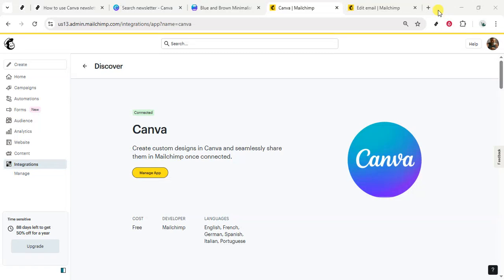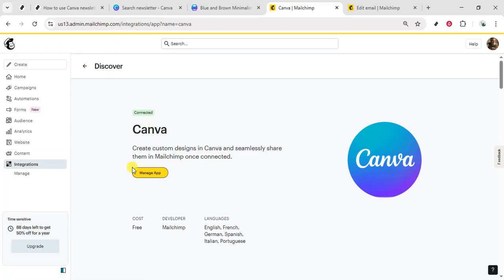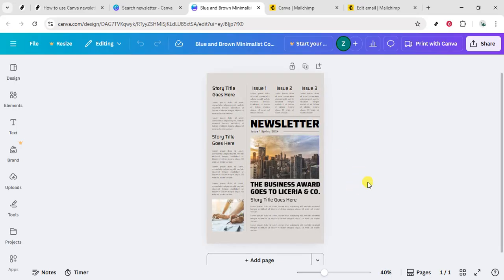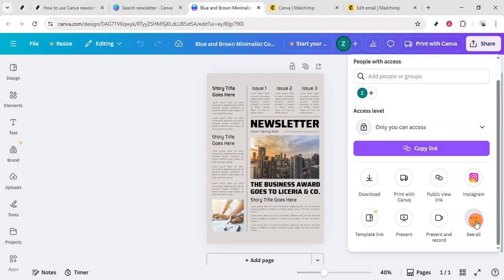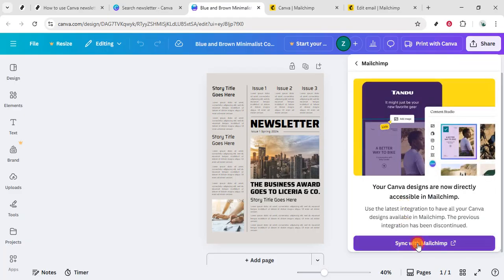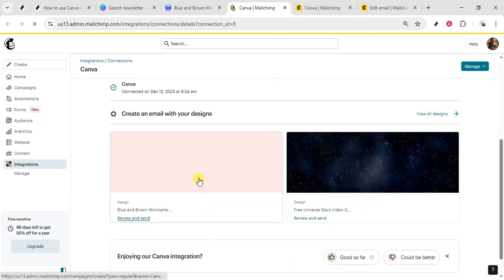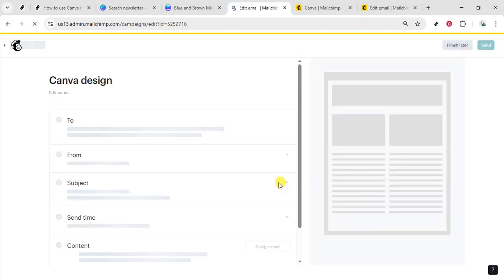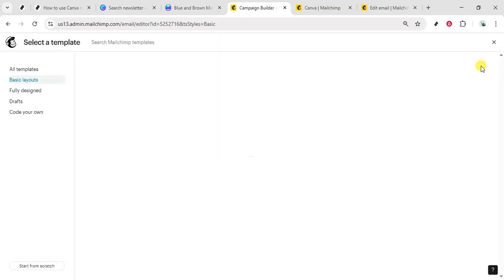How To Use Canva Newsletters In Mailchimp (Step By Step Guide)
How To Use Canva Newsletters In Mailchimp (Step By Step Guide) In this video, you’ll learn how to use Canva newsletters in Mailchimp step by step. This beginner-friendly tutorial shows how the Canva Mailchimp integration works and how to import Canva newsletter Mailchimp users can send as an email campaign. I’ll walk you through designing a Canva email newsletter, uploading your Canva design Mailchimp supports, and setting it up inside a Mailchimp email campaign. If you’re new to Canva to Mailchimp workflows or email marketing Mailchimp basics, this Mailchimp newsletter tutorial will help you use Canva newsletters the right way.